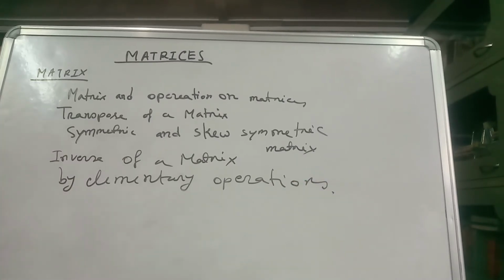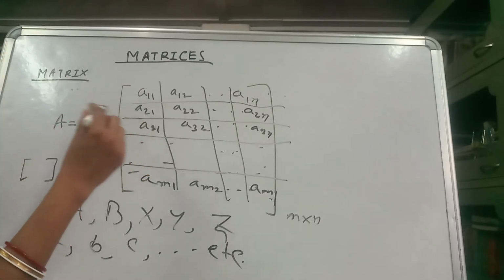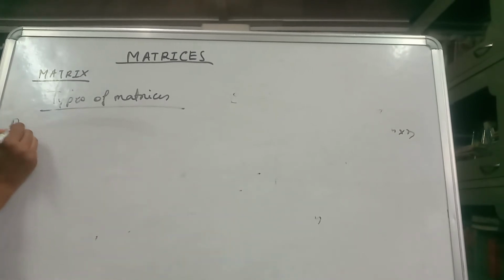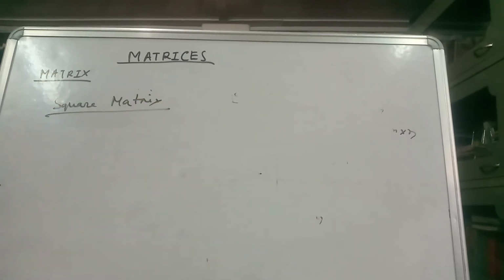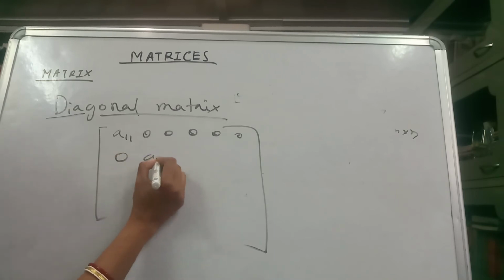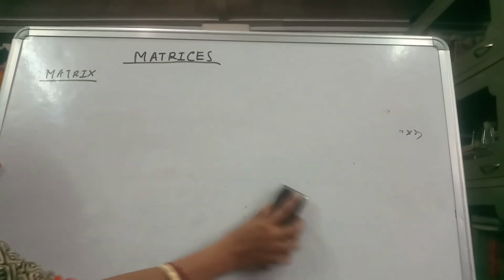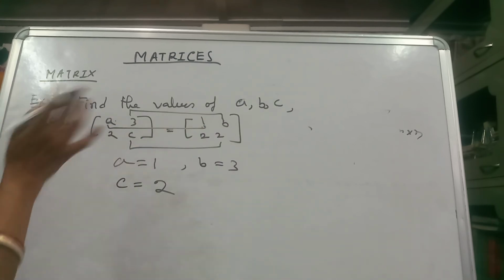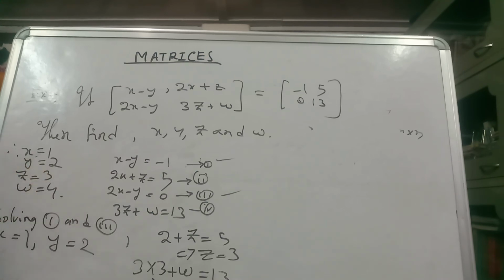MATRICES FOR CLASS 12 CBSC, chirasree Debnath